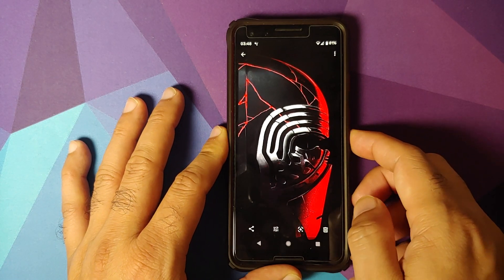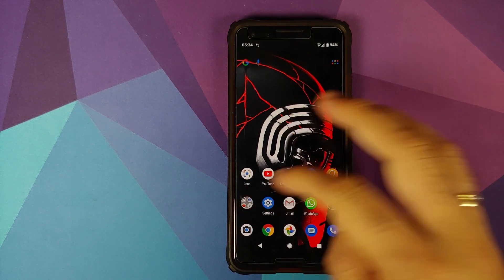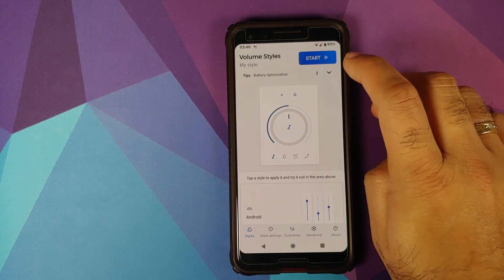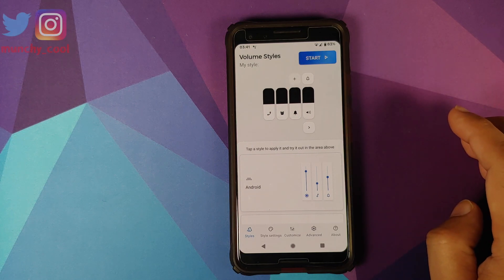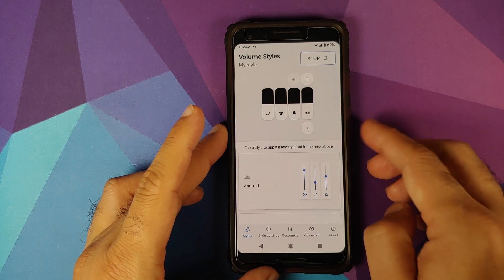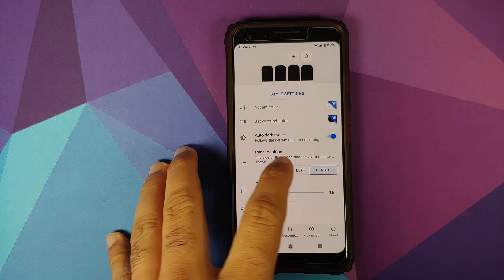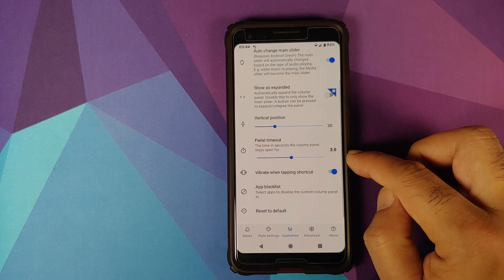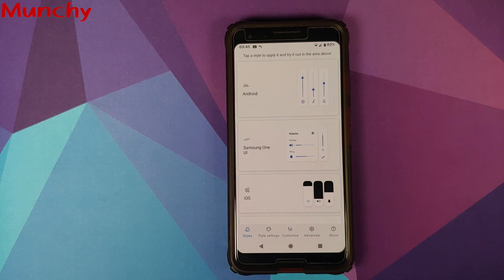Custom Volume Panels Any Android Without Root (iOS, Oxygen OS, MIUI, OneUI & More)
Do you want to learn how to add custom Volume Panel (including iOS, OnePlus, Samsung OneUI, MIUI and many more) on any Android device without having to root it? In this detailed video tutorial we will show you how to add custom Volume Panel (including iOS, OnePlus, Samsung OneUI, MIUI and many more) on any Android device without having to root it.

Styles Include
STYLES
Easily apply any style in just one tap:
- Android
- iOS
- MIUI
- Oxygen OS
- Android Oreo horizontal sliders

SLIDERS
Change which volume sliders are shown. You can even add a brightness slider!
- Media volume
- Ring volume
- Notification volume
- Alarm volume
- Voice call volume
- Brightness
- System volume